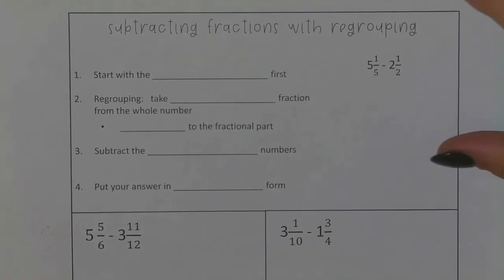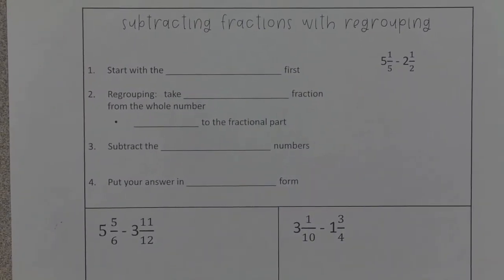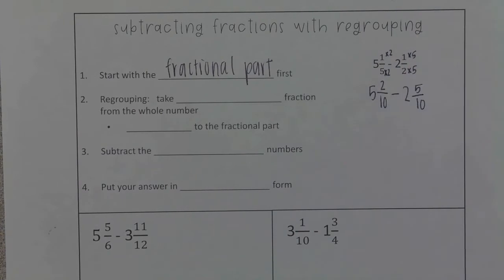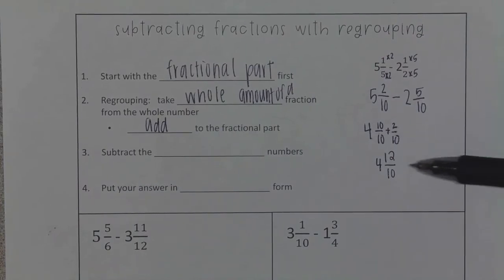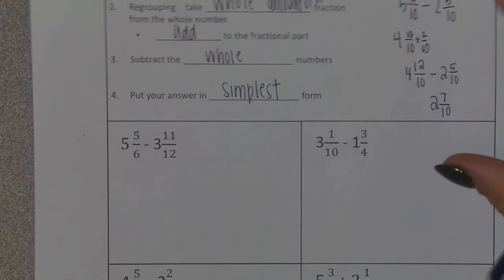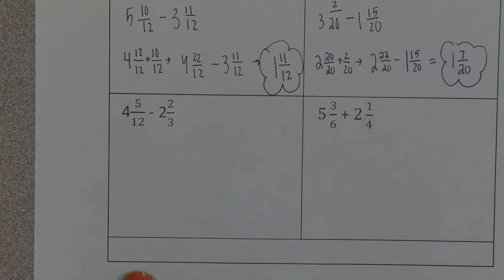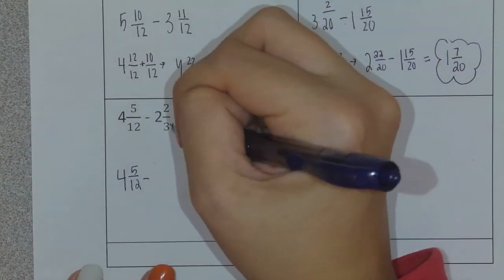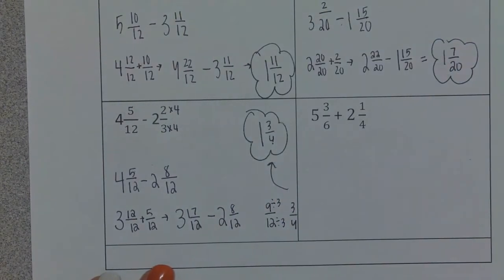Subtracting with Regrouping